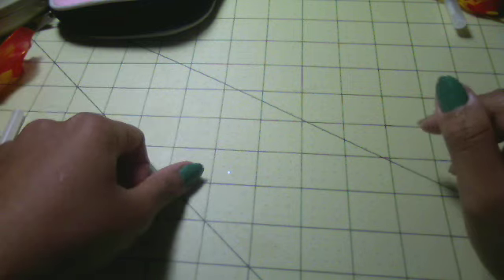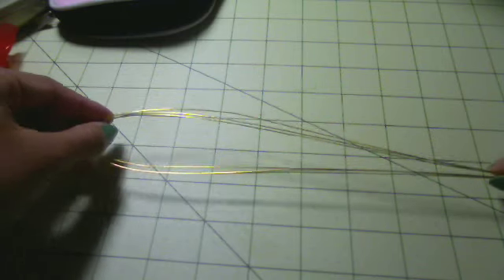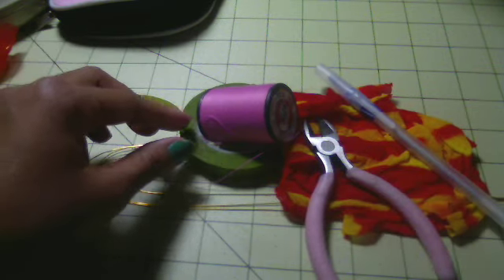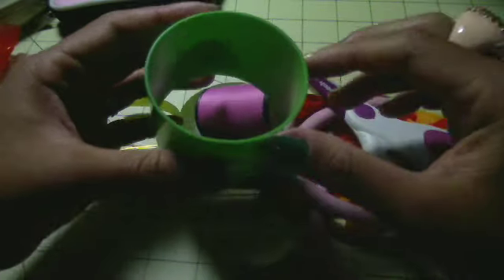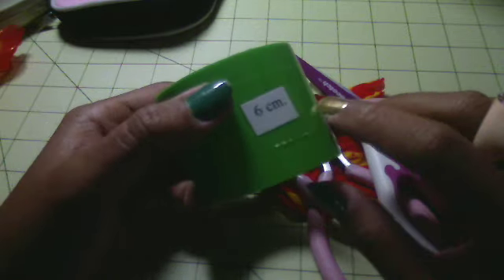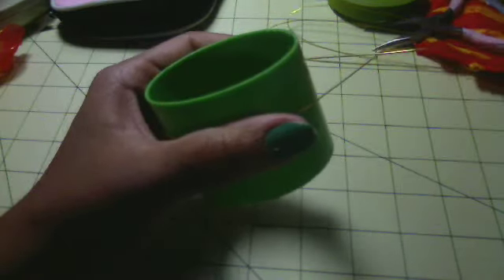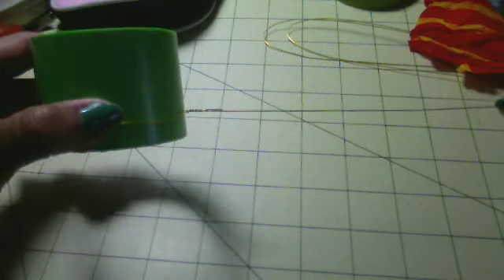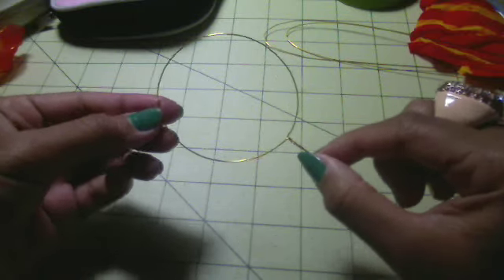Nylon flower ( fancy roses ) Tutorails--part 1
Hope you guys understand everything-- at least you can see what I'm doing :) I will be back again part 2. Tfw :)

By the way I found the site for you guys--I never purchase from them before but they selling all the stuffs you will need for making nylon flowers the link down below